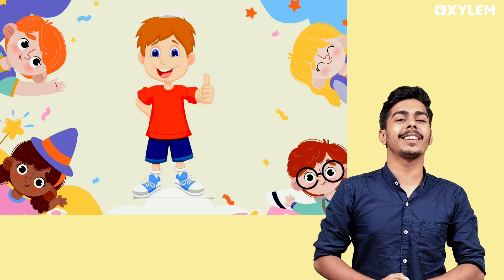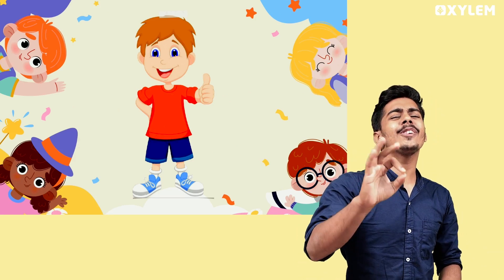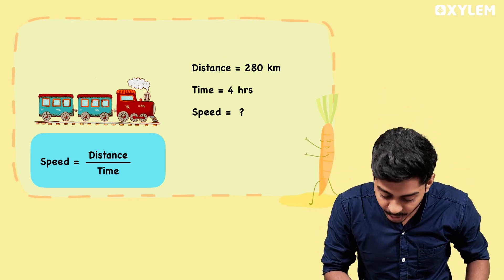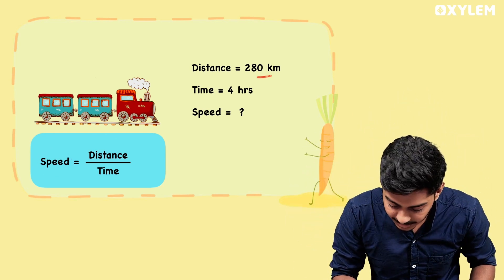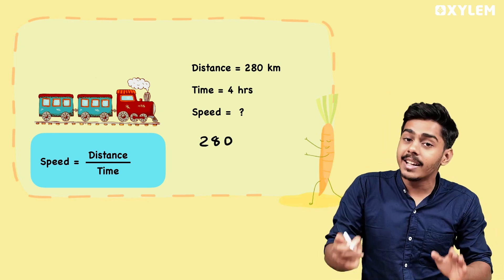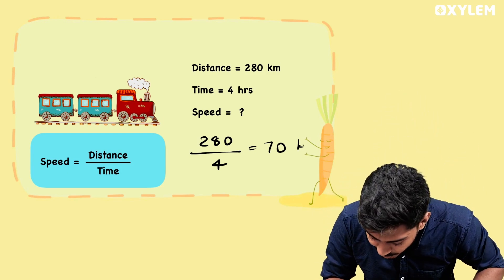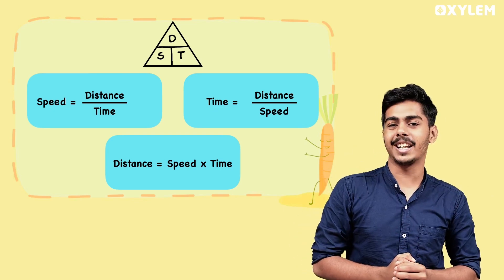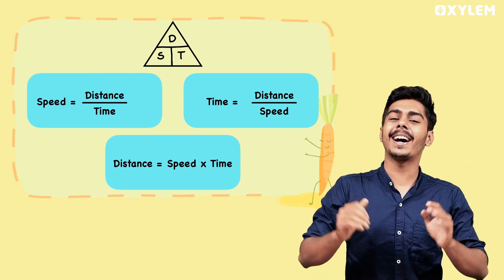Class 7 Mathematics | Chapter 7 / Speed Math - വേഗത്തിന്റെ കണക്ക് | Xylem Class 7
Welcome to Xylem Class 7! In this video, we will be covering Chapter 7 of Class 7 Mathematics, which is all about speed math. Speed math is a crucial skill that helps us solve mathematical problems quickly and efficiently.
In this chapter, we will learn various techniques and strategies to improve our speed math abilities. Our experienced faculty member, Shammem, will guide you through the different methods and provide step-by-step explanations to ensure a comprehensive understanding.
Our lessons are designed to be engaging and easy to follow, allowing you to grasp complex mathematical concepts effectively.